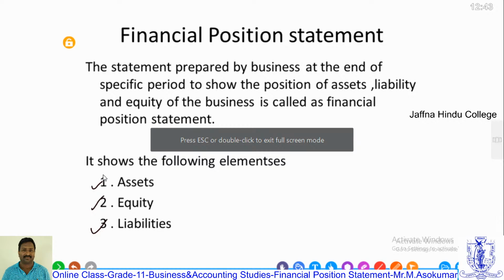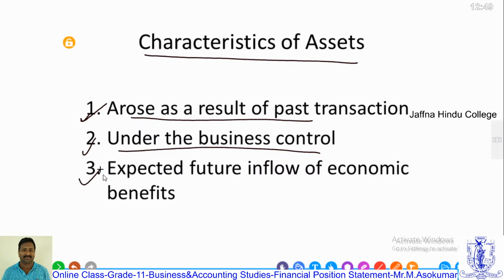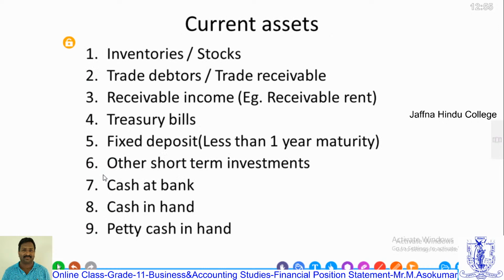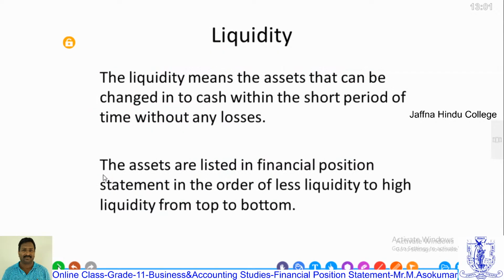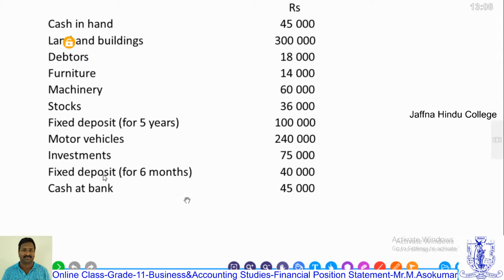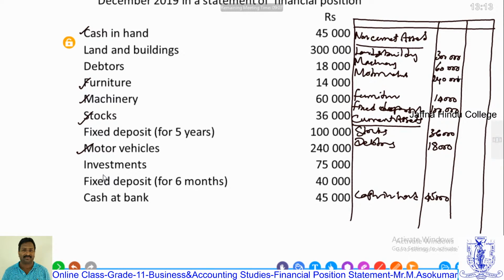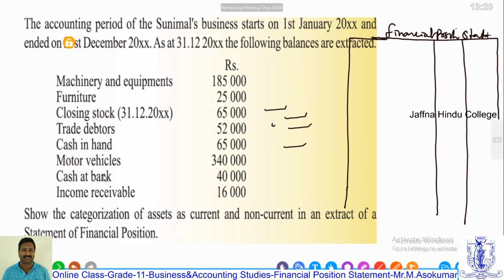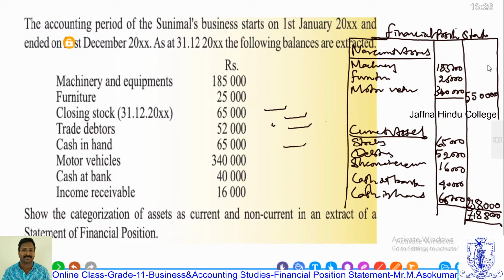Online Class - Gr.11 - Business & Accounting Studies - Financial Position Statement